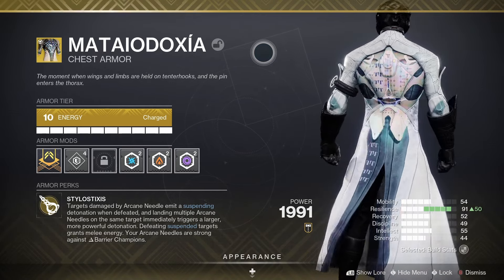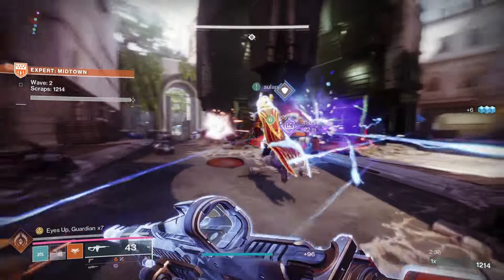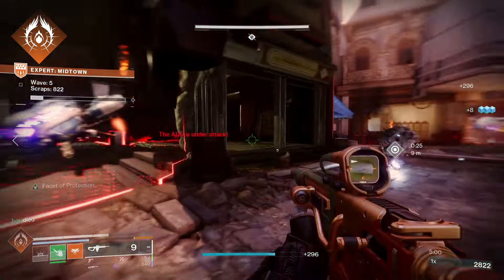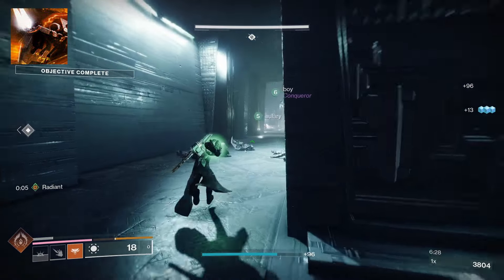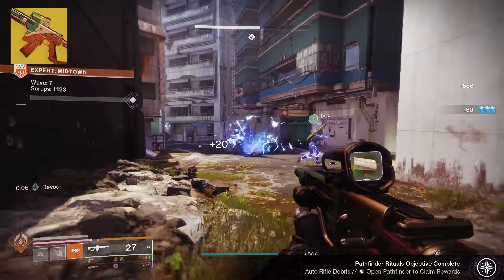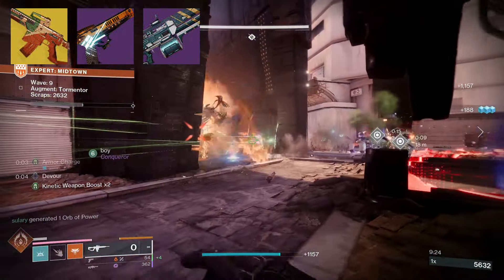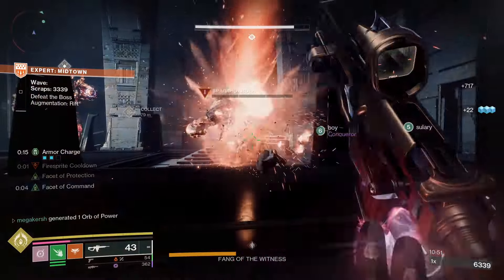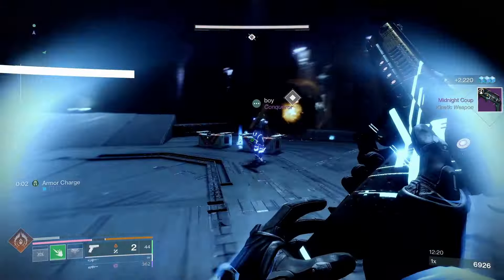How to get Mataiodoxía for the best endgame PVE Warlock build in Destiny 2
Mataiodoxía is a Warlock chest armor added to Destiny 2 in The Final Shape. This is the basis of one of the best endgame PVE builds for Warlocks in Destiny 2 right now, allowing you to take out all types of champions with elemental buffs, plus you can super charge your transcendance meter giving you extra damage, near infinite abilities, plus damage resistance too. Today I’m going to cover how to get Mataiodoxía, then go into detail about why the build is good, plus show off some gameplay too.